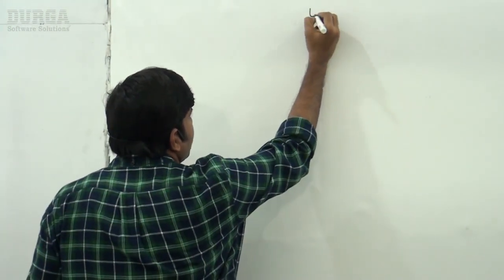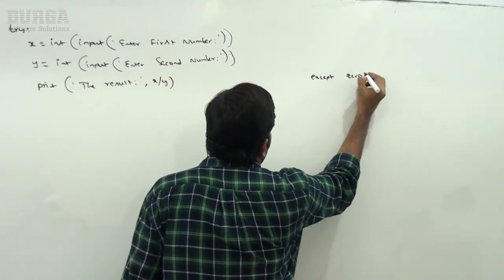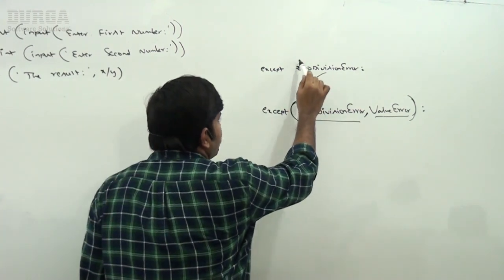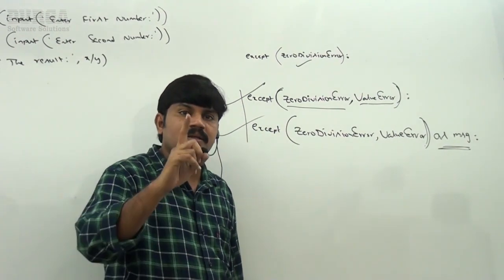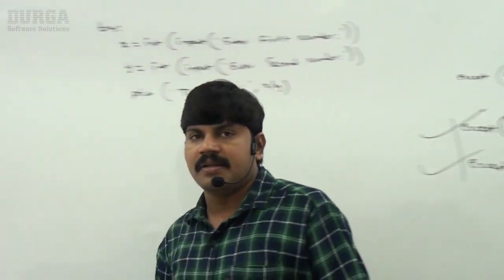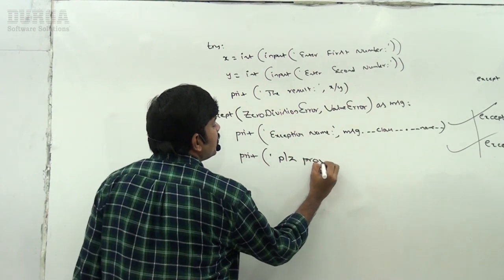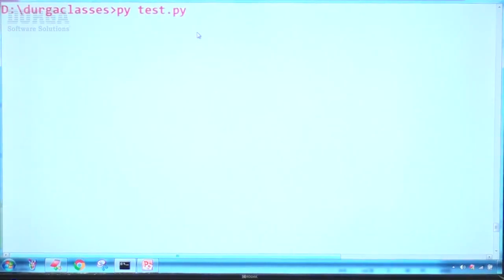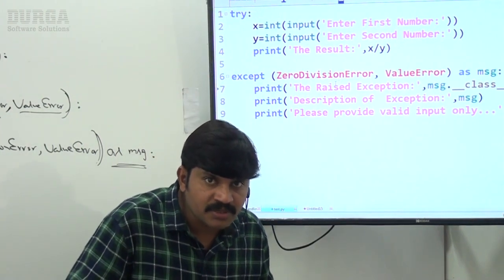Python Coding 2024 - 66 Single except block that can handle multiple different exceptions